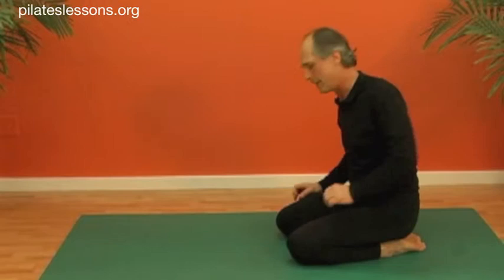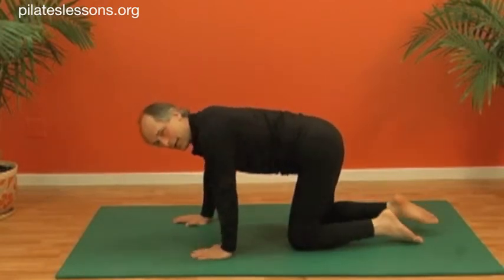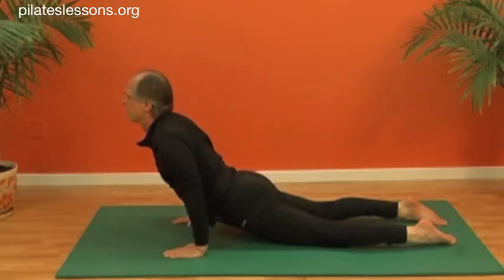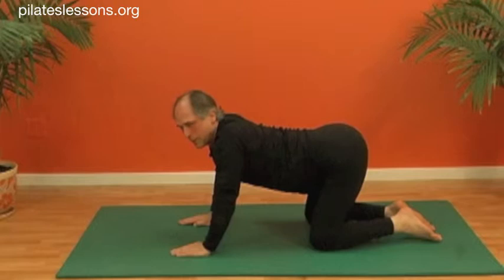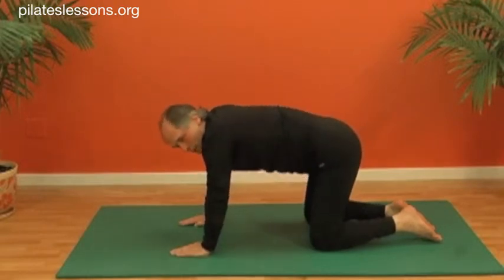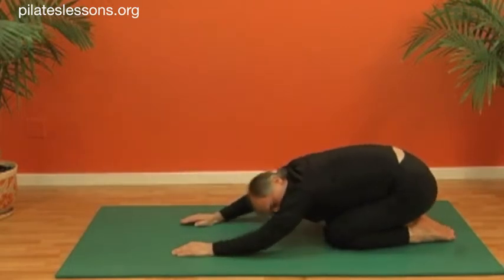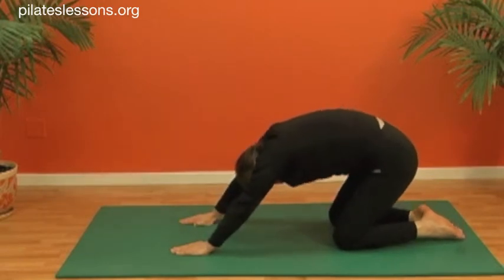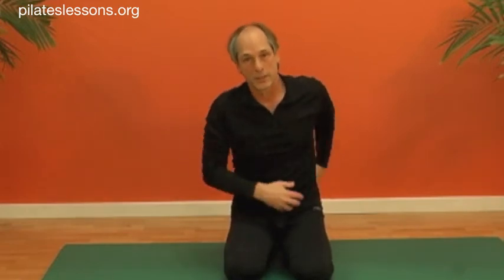Pilates Cat Made Easy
Best way to end any workout! Quick and effective way to cool down and balance energy. Pilates video lessons for beginners
by one of today's leading Pilates teachers.